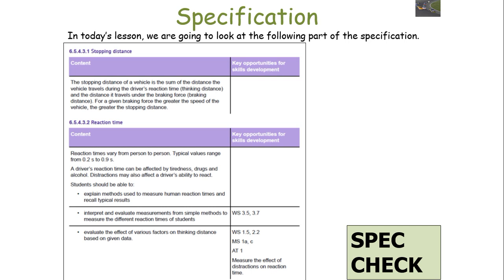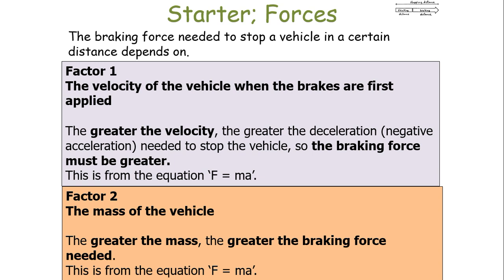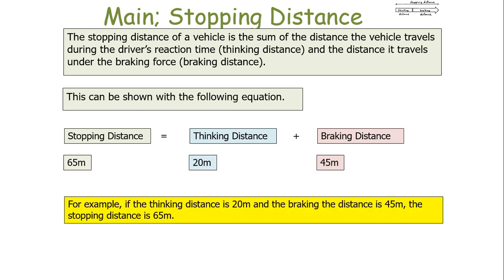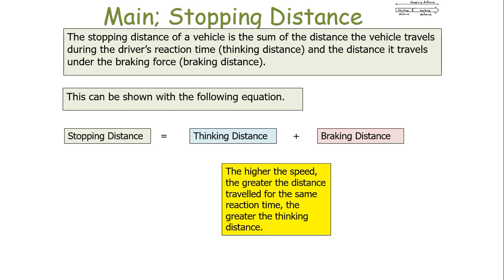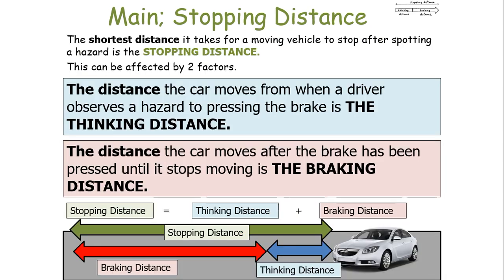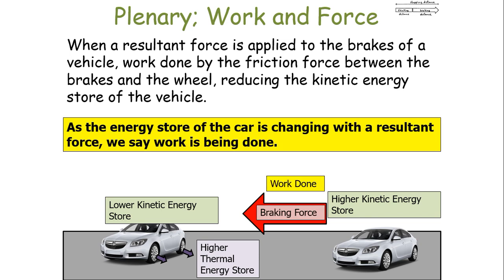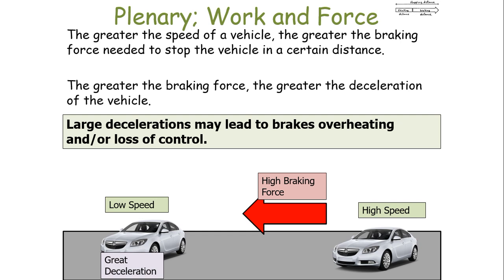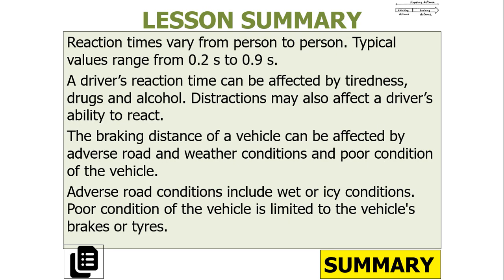Forces and Braking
This is a video looking at the forces on an object braking.

This is suitable for AQA GCSE Combined Science: Physics in the Forces topic.